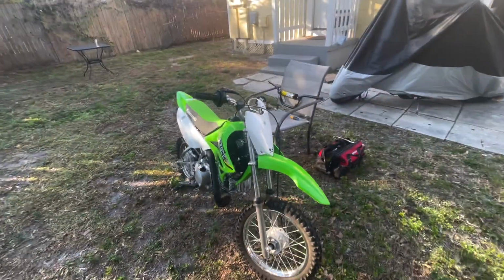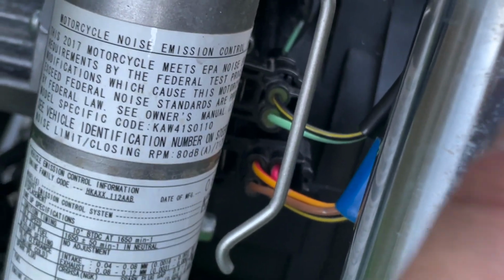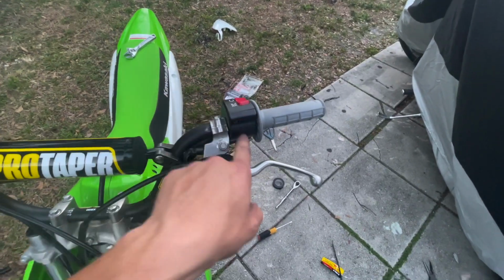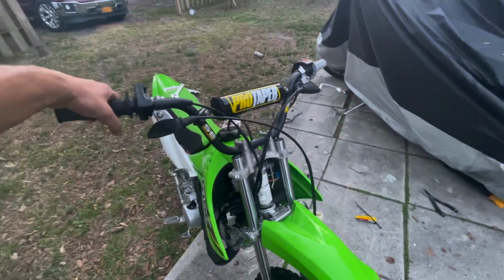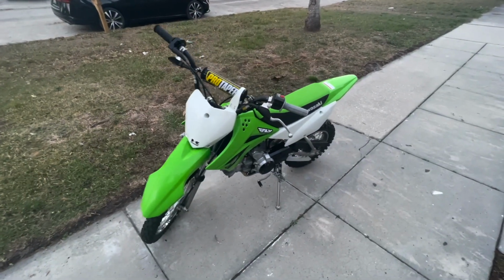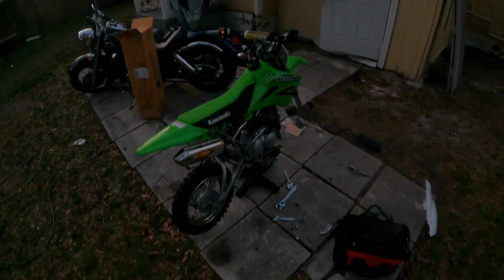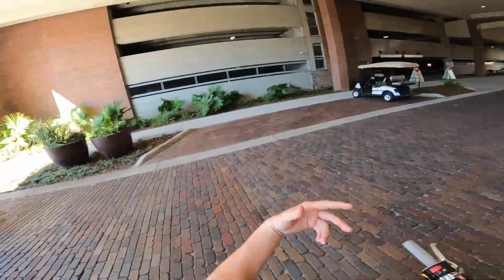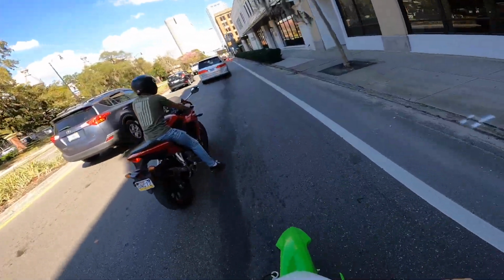Installing the FMF Powercore 4 and XR50 Bars on my KLX110L Pit Bike (Riding and Revving)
About GD Motorsports:
- I have had a love for machines my whole life, and in 2016 I began recording the daily recklessness of it all. In the beginning of my business, the name GD Motors was how I was known around town. Over some time, the channel and business developed into something much bigger. I believed it deserved a more fitting name, and that is when GD Motorsports was born. Although the edits and film quality are not how they are on my newer videography channel, these old videos still pack that epic content needed to fulfill your 2 stroke and 4 stroke needs. This channel will be taking you all the way back to when I started my buying, fixing, riding, selling, company back in 2016 to now, where the business has prospered tremendously from NY, all the way down to Tampa, FL. SIT BACK AND ENJOY THE RIDE!
~ GD Motorsports